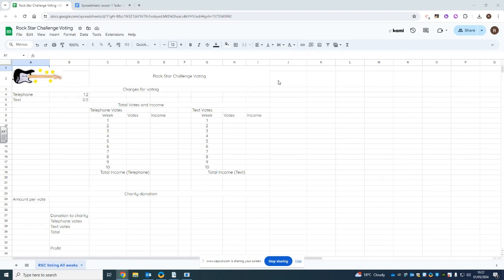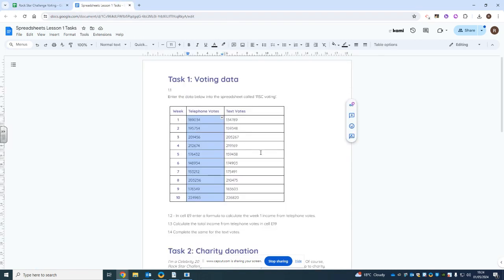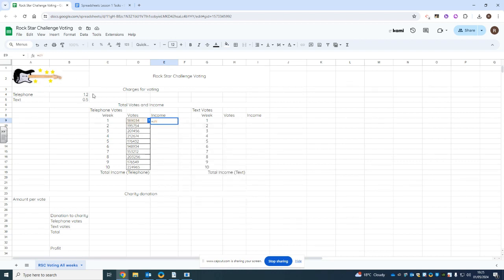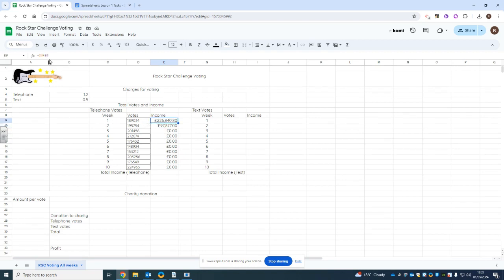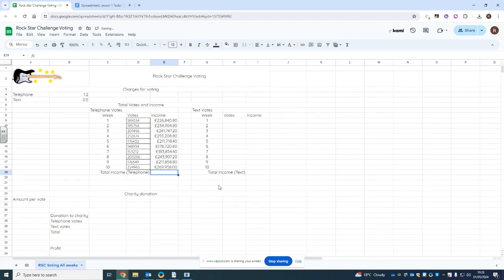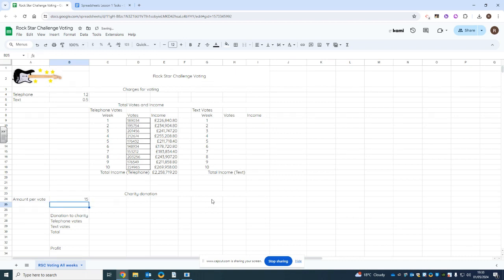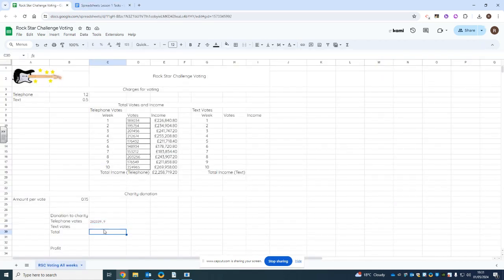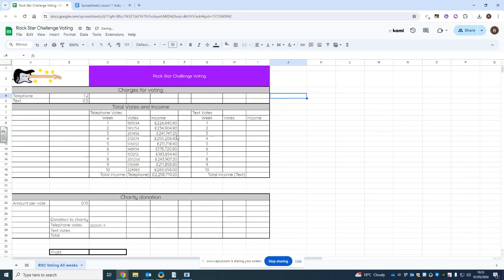Year 7 Spreadsheets Week 1 Rock Star Challenge!